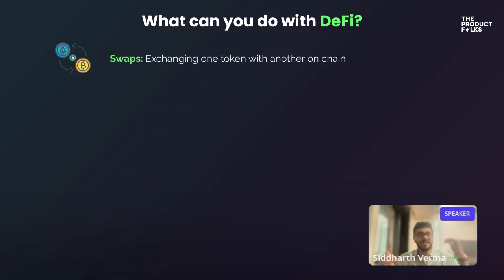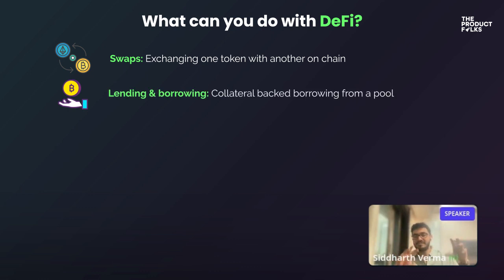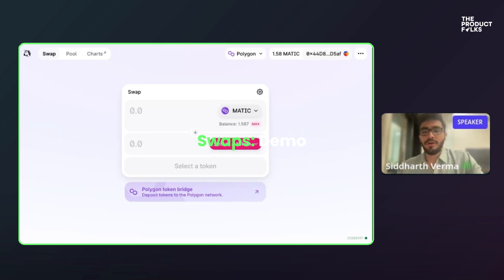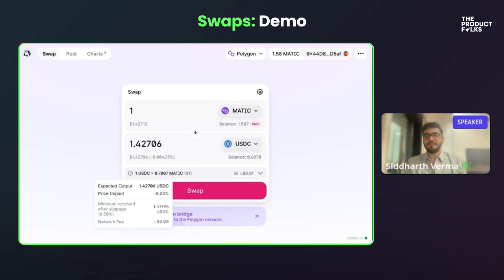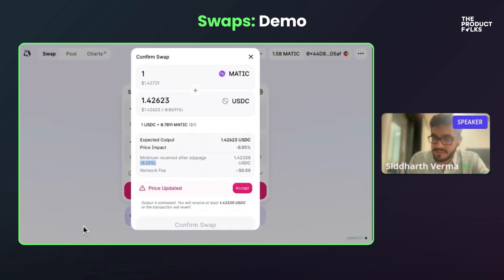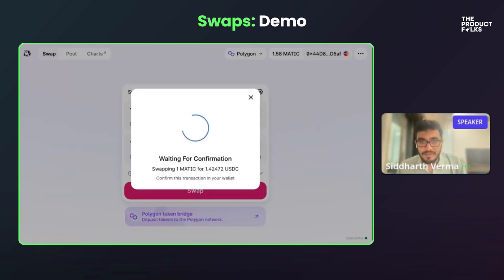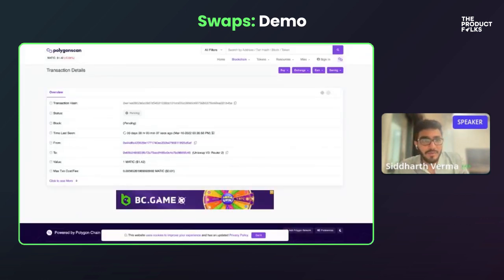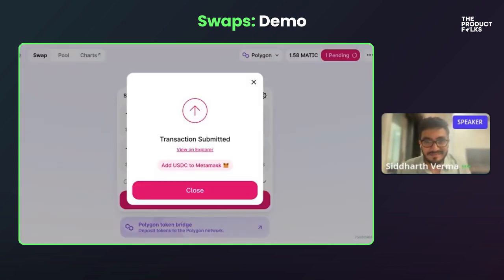What can you do with DeFi in 2022 | Web3 Fundamentals Ft.Siddhart Verma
Watch Siddhart Verma( Founder OnJuno) explain what you can do with DeFi in 2022.

This is a small summary of our web3 fundamentals course.

Until the next episode, Adios. Stay safe!!